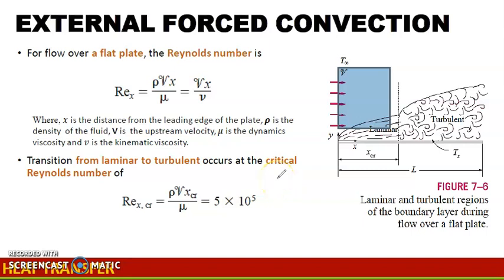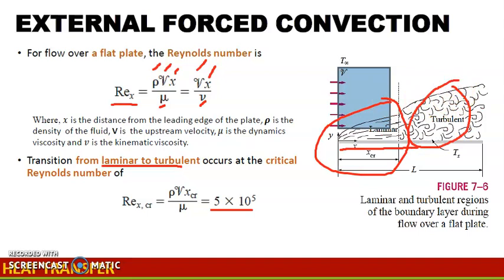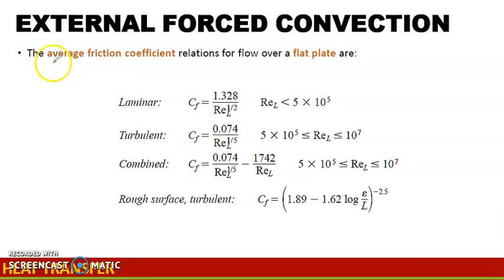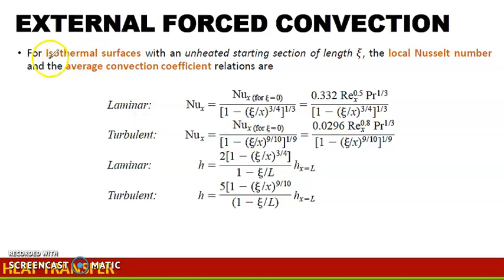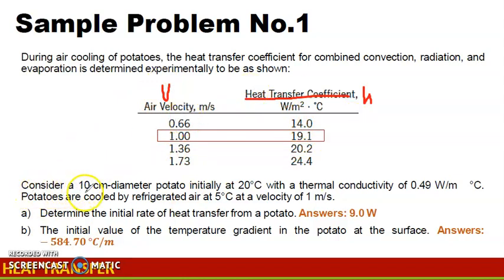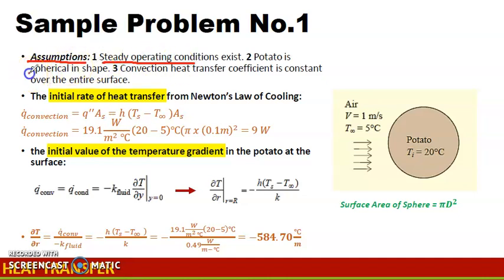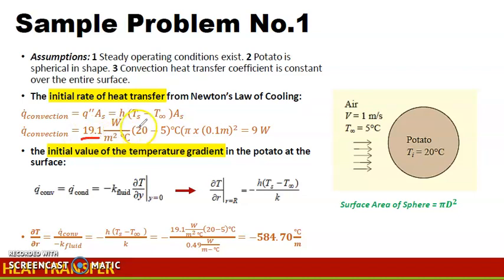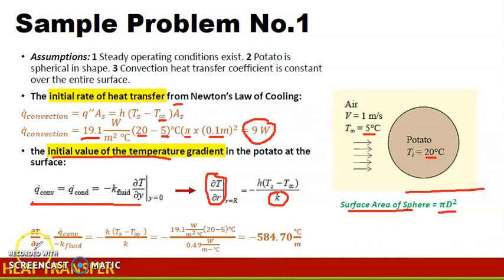Convection Heat Transfer Part 2